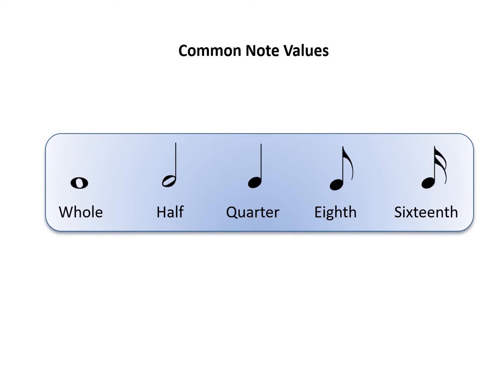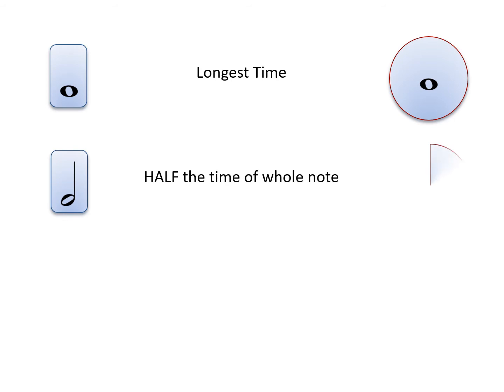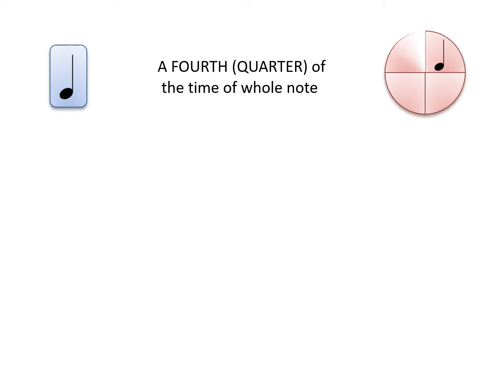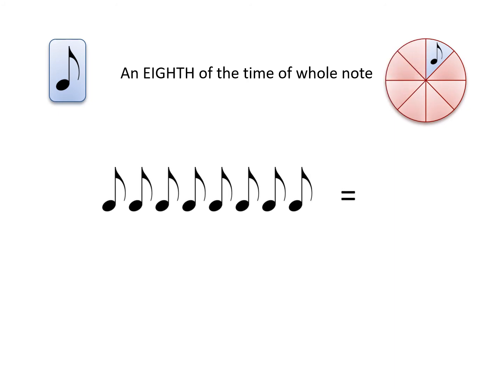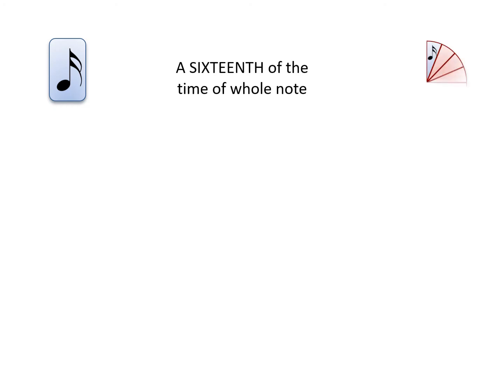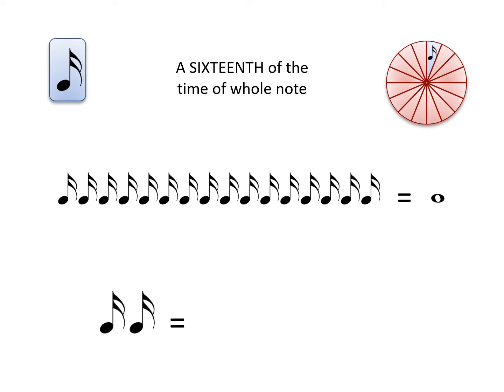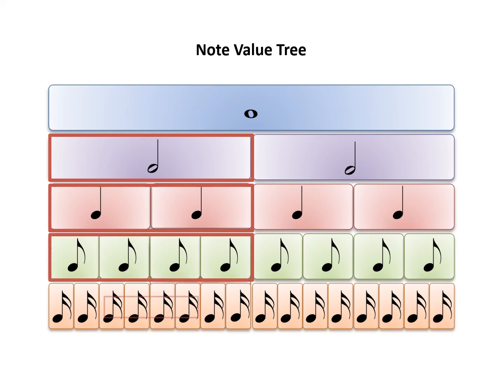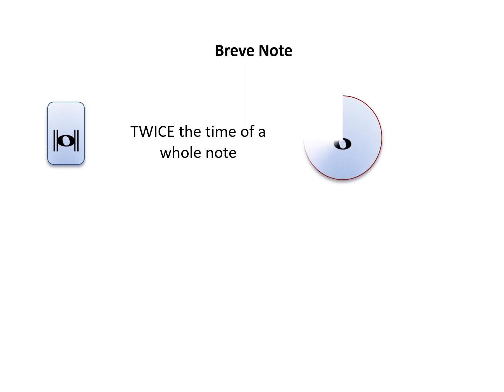L5 Relative Note Values